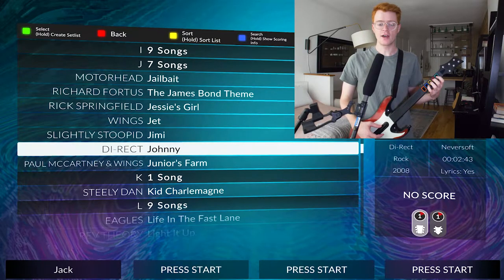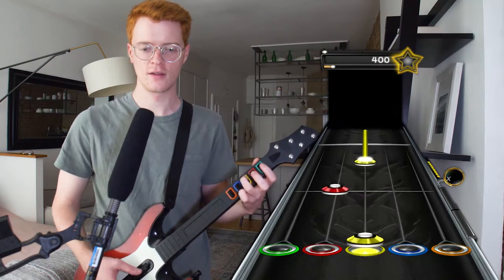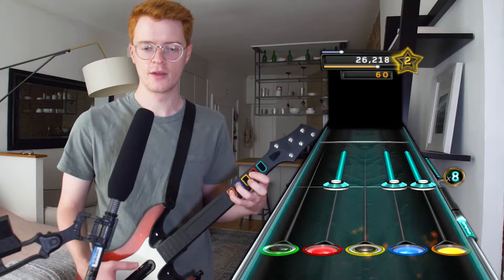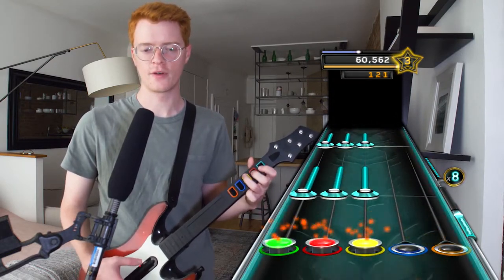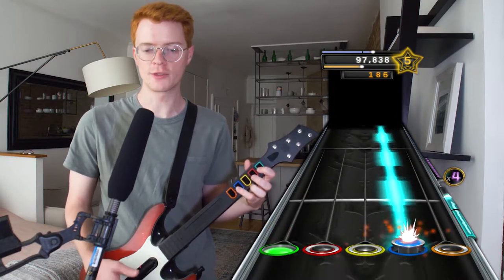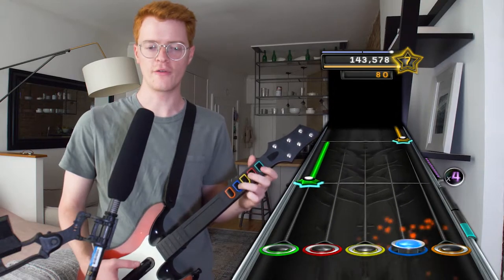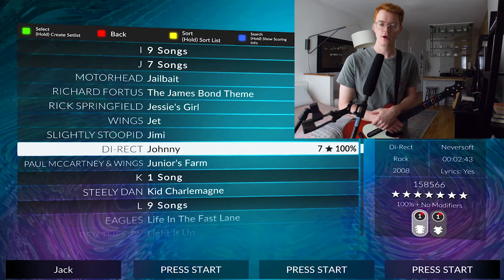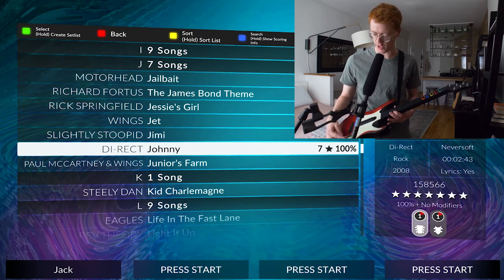Johnny (Expert 100%) | GUITAR HERO WITH JACK: Episode 850 - GH World Tour DLC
Welcome to Guitar Hero With Jack where I will be playing through every Guitar Hero song starting with the original Guitar Hero game.

Episode 850: Johnny

Thanks to Plumato for his tutorials on how to download GH3PC, DLC, setlist, controller mapping, etc.